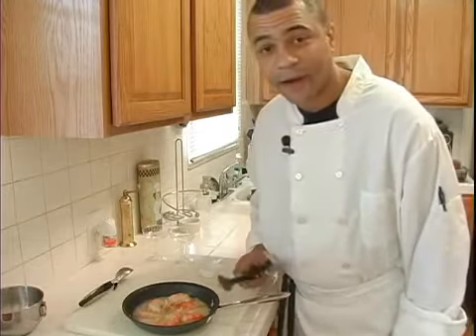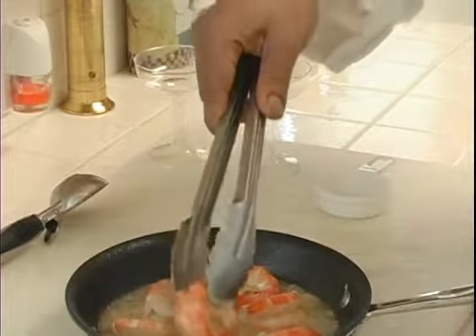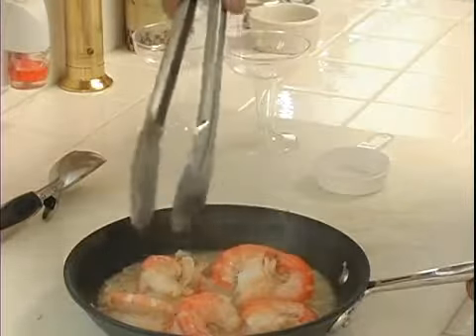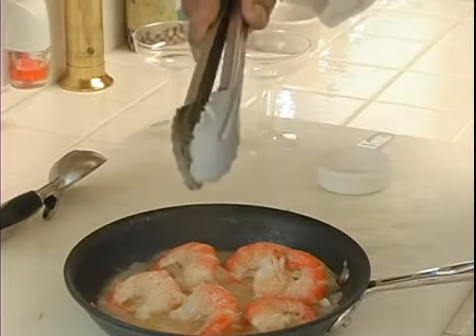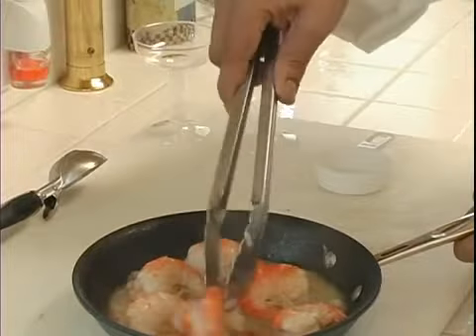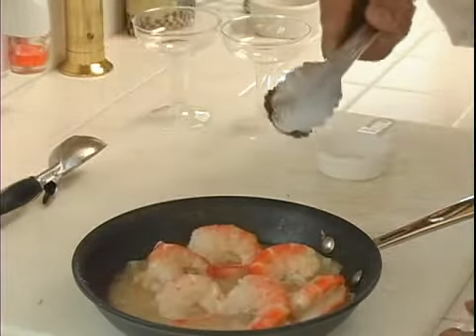Finishing Shrimp for Making Ceviche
Finishing Shrimp for Making Ceviche. Part of the series: Easy Ceviche Recipe. Learn how to finish shrimp for making ceviche with expert tips on cooking seafood in this free recipe video about making your own ceviche recipe at home.